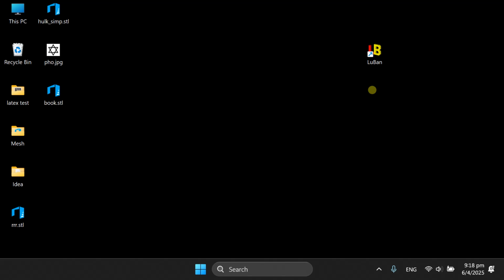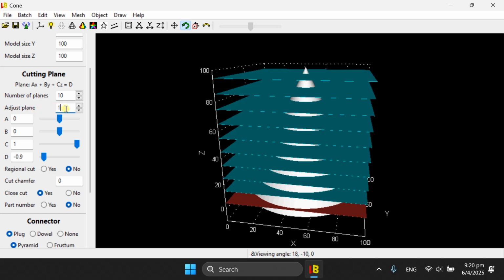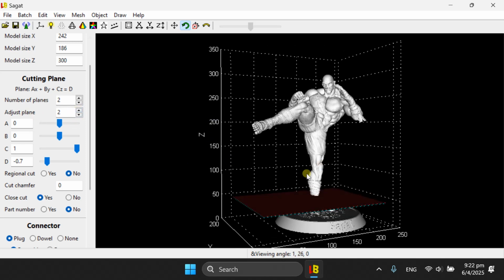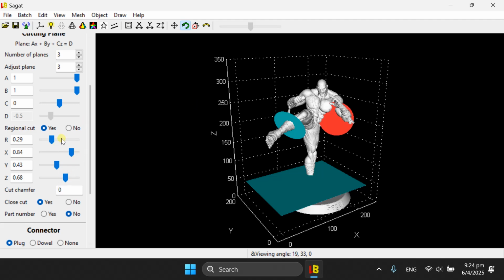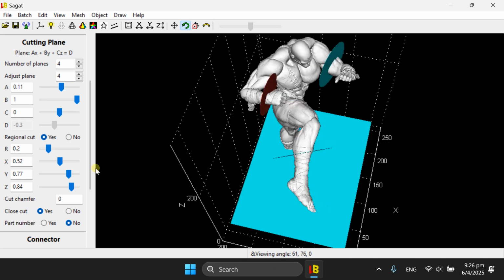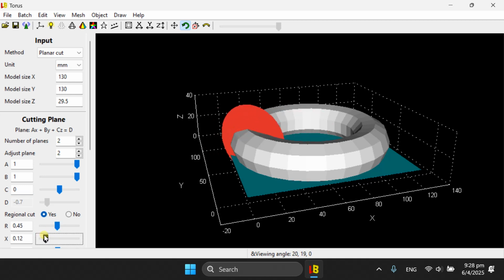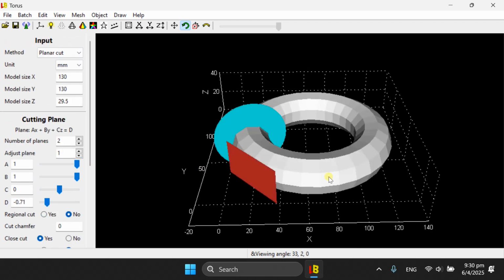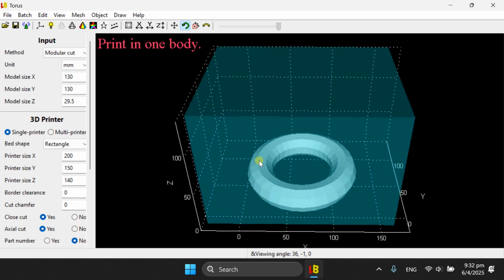LuBan Multi planar cut